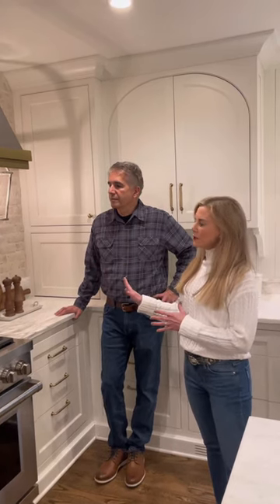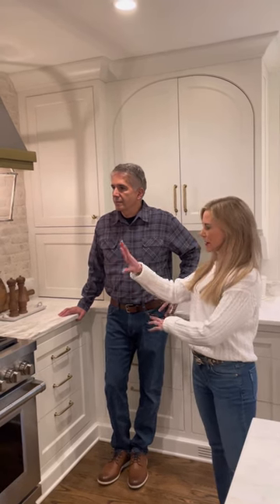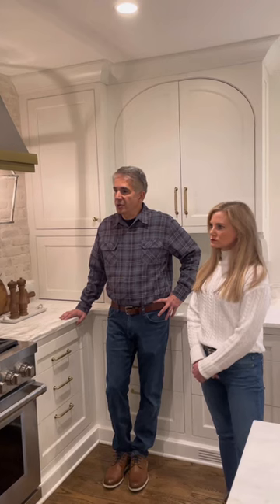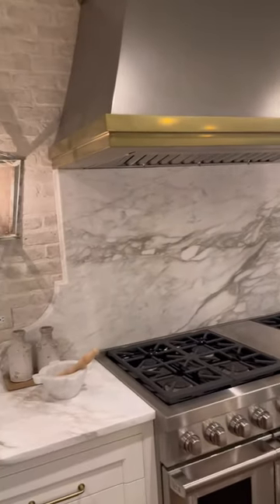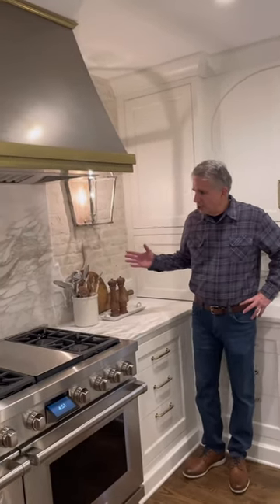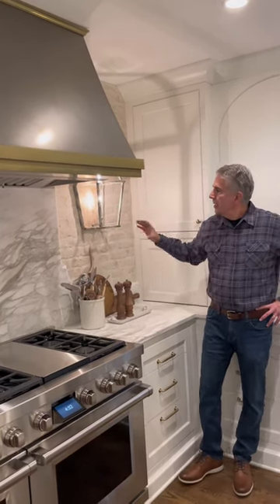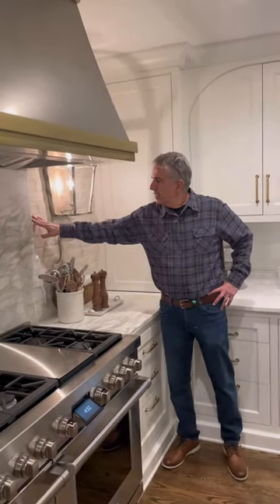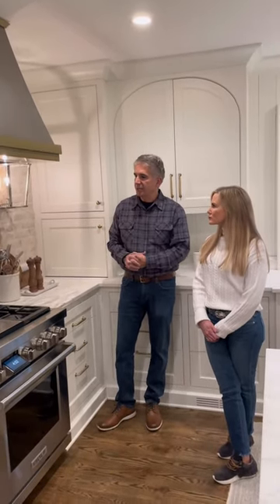Custom Renovation in Buckhead | Kitchen Details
Ashley Battleson, Atlanta REALTOR® with Atlanta Fine Homes Sotheby's International Realty and Al Kelecki, President of Hask Custom Homes in Atlanta, Georgia.